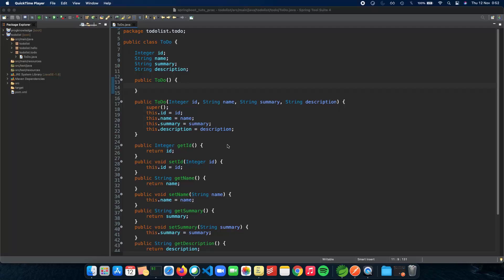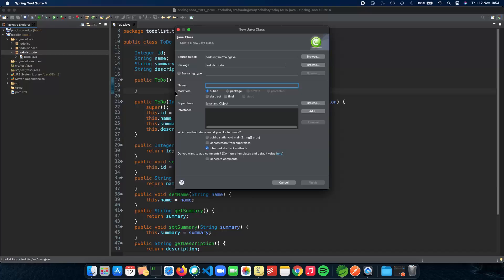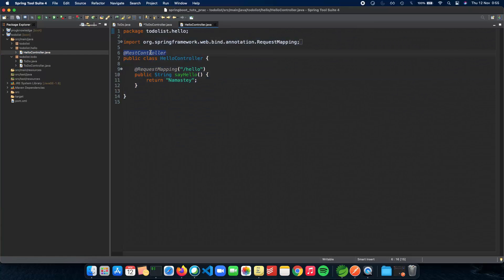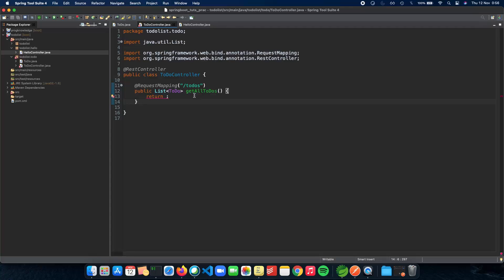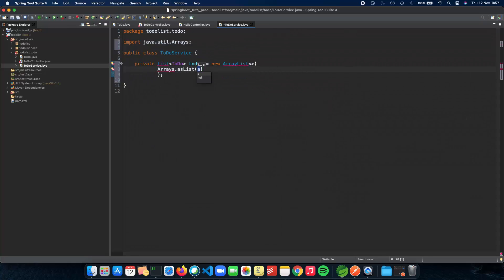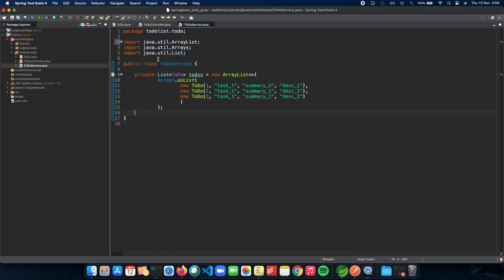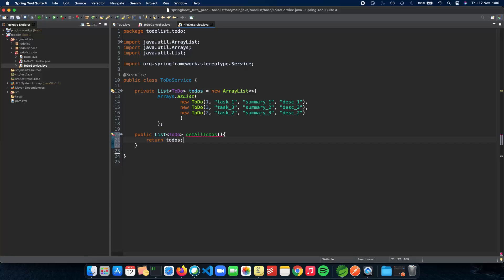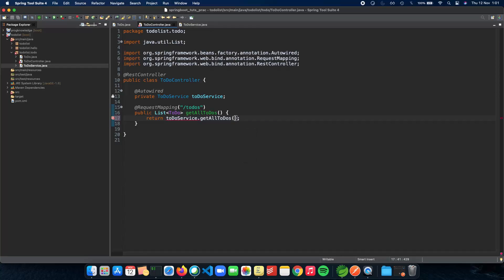Spring Boot Tutorial for Beginners 4 - HTTP GET request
Hello! In this video we will talk about how to implement HTTP GET request APIs routes for our ToDo List REST API Application.